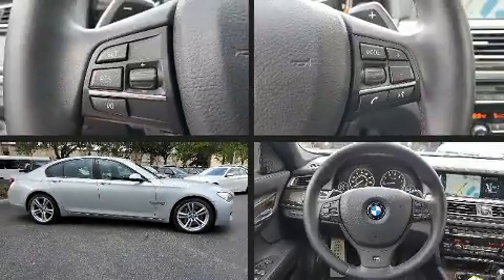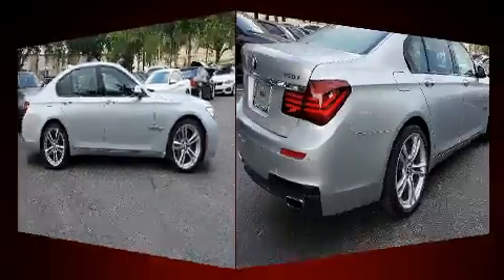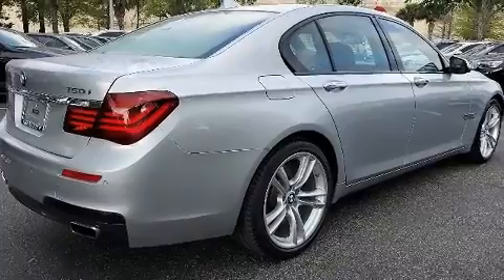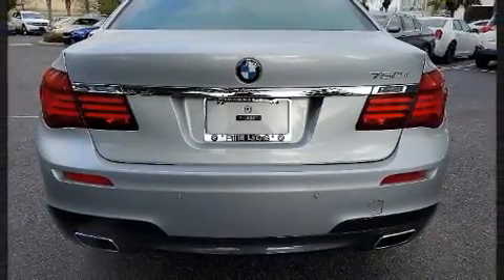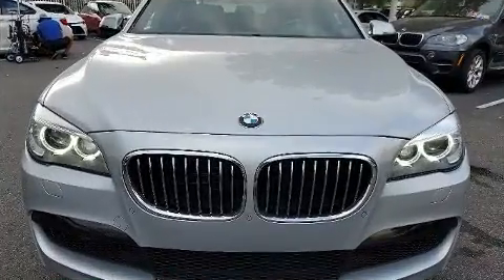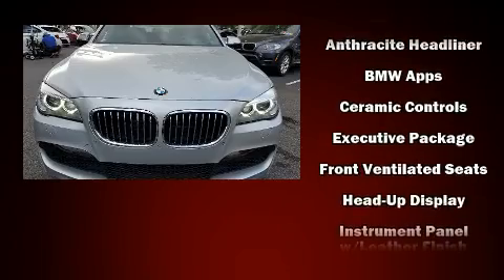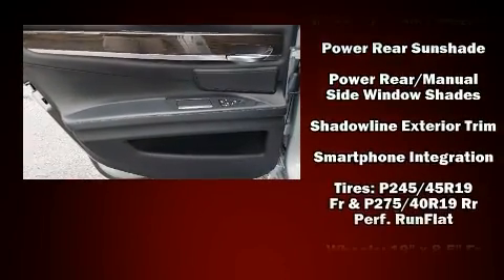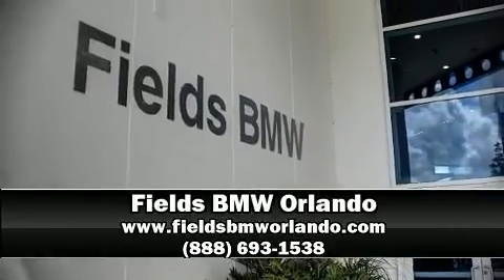2013 BMW 7 Series 750i in Winter Park, FL 32789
You can expect a lot from the 2013 BMW 750i. This 4 door, 5 passenger sedan still has fewer than 40,000 miles! Smooth gearshifts are achieved thanks to the powerful 8 cylinder engine, providing a spirited, yet composed ride and drive. Turbocharger technology provides forced air induction, enhancing performance while preserving fuel economy. Top features include rain sensing wipers, power trunk closing assist, voice activated navigation, power front seats, an automatic dimming rear-view mirror, automatic dimming door mirrors, power moon roof, and leather upholstery. The unique heads-up display projects vehicle information onto the windshield, including speed, gear selection and engine speed. Drivers benefit by not having to take their eyes off the road. With high intensity discharge headlights illuminating your path, you'll always appreciate maximum visibility. Enjoy your favorite music via the stereo system, which includes a CD player with MP3 capability, steering wheel mounted audio controls, A 20 gigabyte hard drive, and 16 speakers, providing excellent sound throughout the cabin. BMW ensures the safety and security of its passengers with equipment such as: dual front impact airbags, front side impact airbags, traction control, brake assist, anti-whiplash front head restraints, a panic alarm, an emergency communication system, and 4 wheel disc brakes with ABS. Electronic stability control stands out as a technologically savvy innovation, keeping you better connected to the road. It also arrives with a Carfax history report, providing you peace of mind with detailed information. We pride ourselves in consistently exceeding our customer's expectations. Please don't hesitate to give us a call.